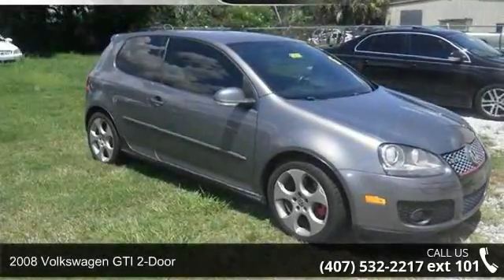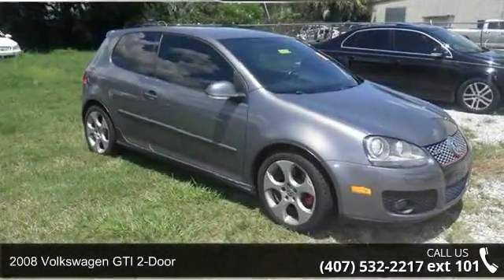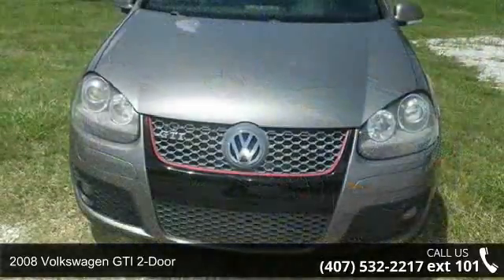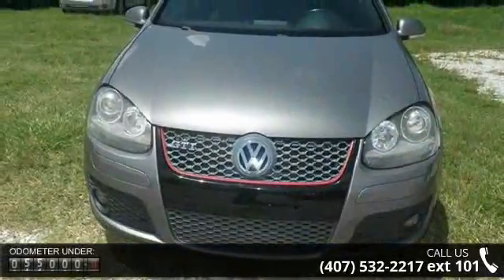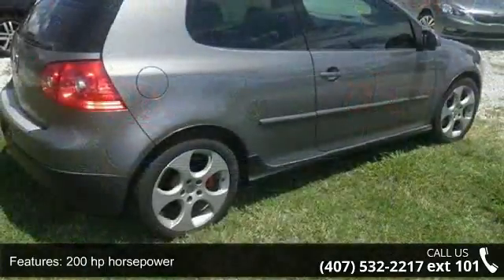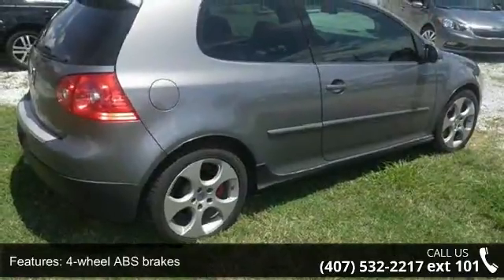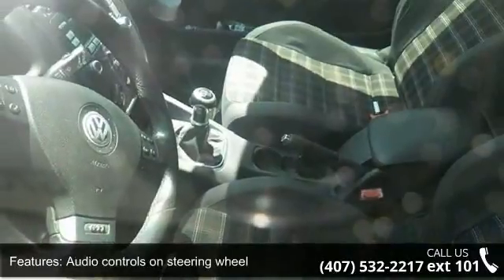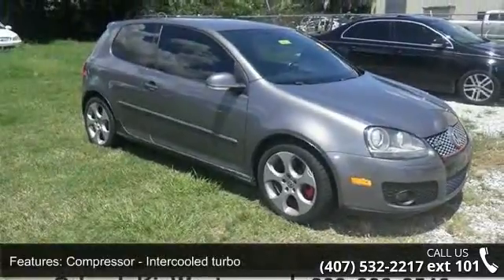2008 Volkswagen GTI 2-Door - Orlando KIA West - Orlando, ...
No Damage Clean AUTOCHECK, LOCAL Trade-in, Full Safety Inspection, and FAST SERVICE. 6spd manual! Turbo! Confused about which vehicle to buy? Well look no further than this terrific 2008 Volkswagen GTI. J.D. Power and Associates gave the 2008 GTI 4.5 out of 5 Power Circles for Overall Performance and Design. It has forever ahead of it with plenty of space still left on the odometer.